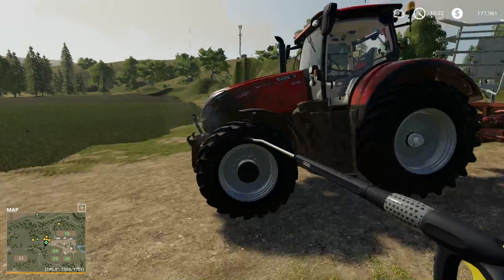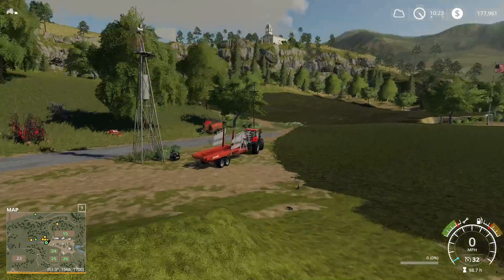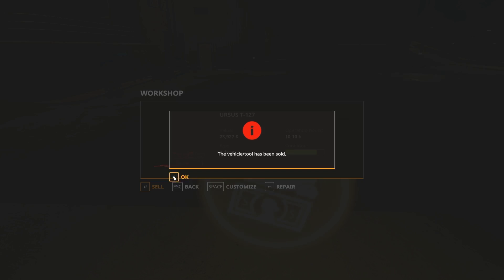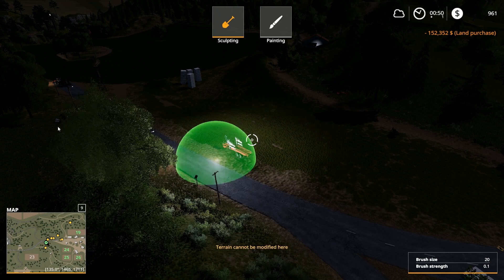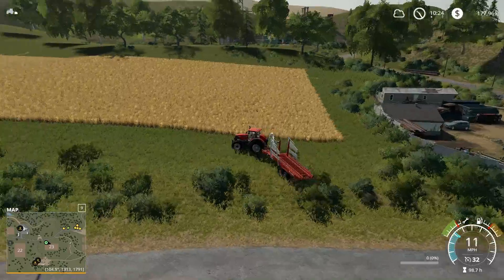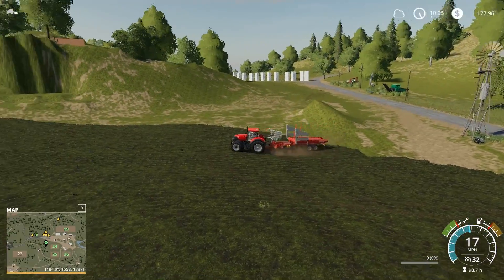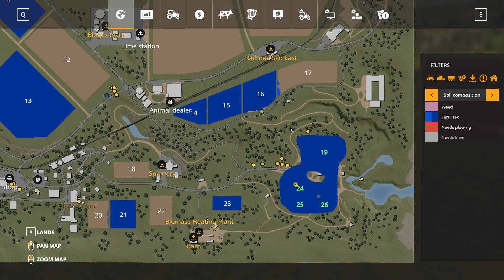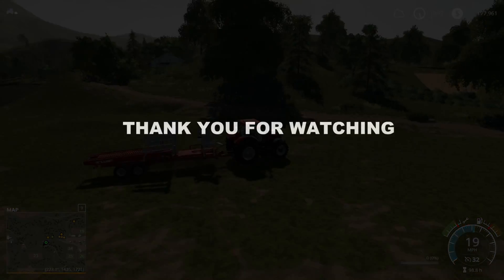FarmingSim19 - E20 Foot Notes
Welcome to 2019 Season 1 of Farming Simulator 19.

It's much harder to make income in Farming Sim 19, but I believe Silage bails are the trick.

The plan is to hit all achievements.